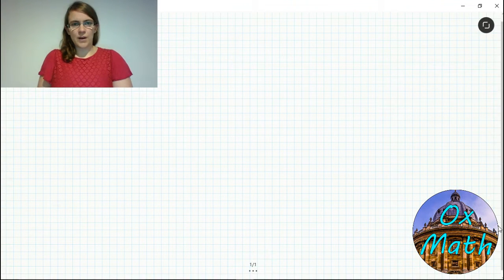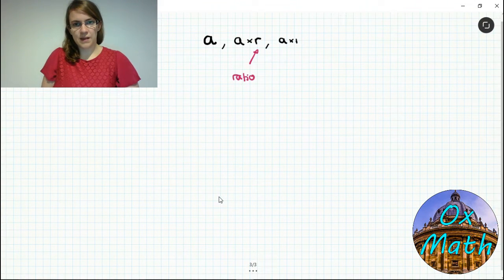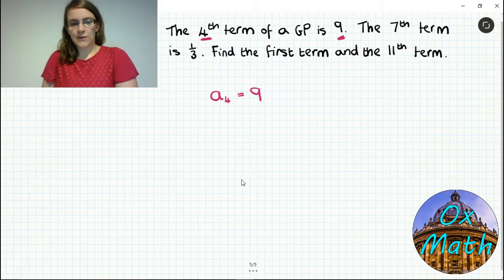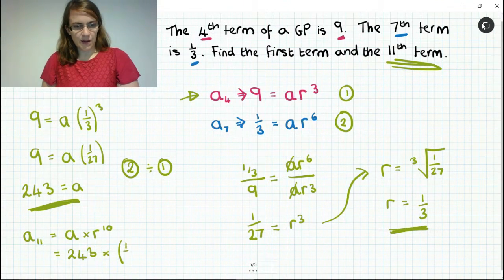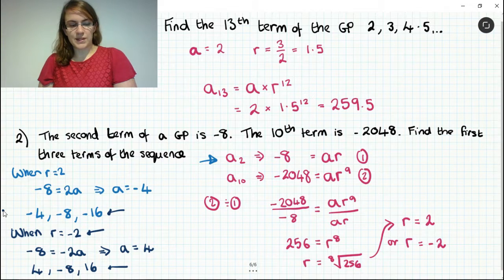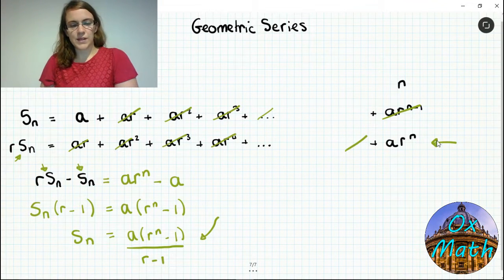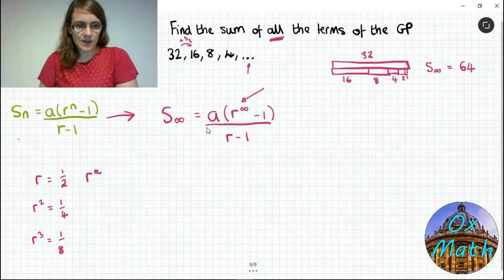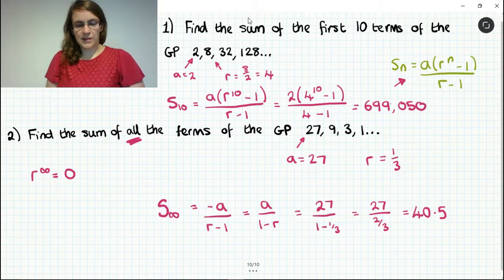Geometric Progressions - what they are and how to use them | Maths Tutorials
Learn all about geometrc progressions (GPs) with an Oxford graduate. This lesson discusses exactly what is meant by a GP or geometric sequence before deriving the formula for the nth term of the sequence. We also look at geometric series and where the formula for summing all the terms comes from.

The lesson covers various different types of questions that you may meet, including finding the nth term of a known sequence or finding the sequence if you know two of the terms. We also look at how to find the sum of an geometric series and how many terms of the sequence we would need for a given sum. You can also test your own understanding by pausing the video and having a go at the questions before looking at the solutions.

Introduction to sequences and the notation used: 0:20
What we mean by GP / geometric sequence: 2:10
How to find the nth term of a GP: 6:11
Example of finding the nth term when we are given the first few terms: 6:36
How to find the terms of a GP when we know two of the terms: 8:15
How to find out which term is equal to a given number: 13:08
Test yourself: 13:05
What we mean by geometric series: 17:38
How to derive the formula for the sum of the first n terms of a geometric series: 18:30
How to find the sum of the first n terms of a geometric series: 21:27
How to find the sum of all the terms or sum to infinity when the ratio is less than 1: 22:47
Test yourself: 27:21

Previous knowledge required:

A basic understanding of sequences: (coming soon)
How to do substitution: (coming soon)
How to solve equations: (coming soon)